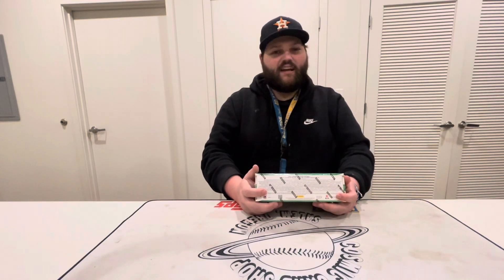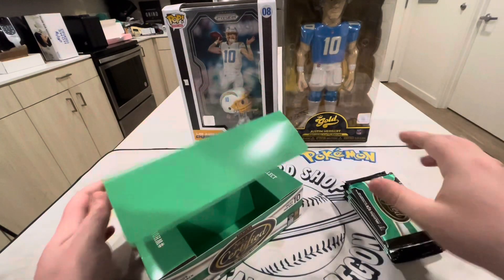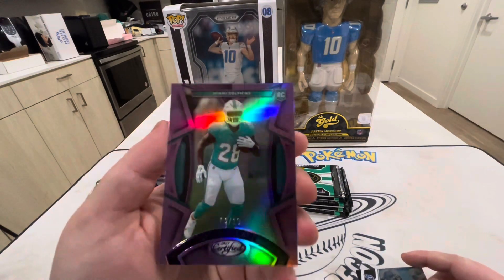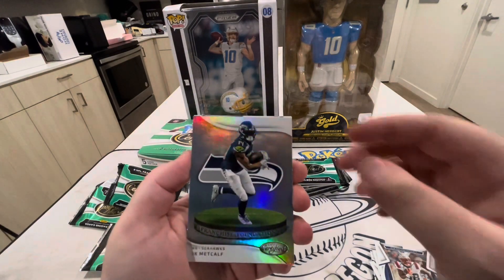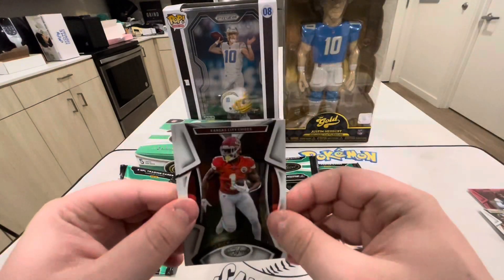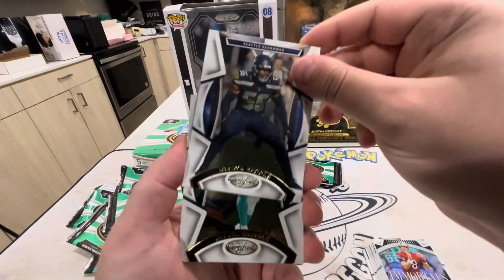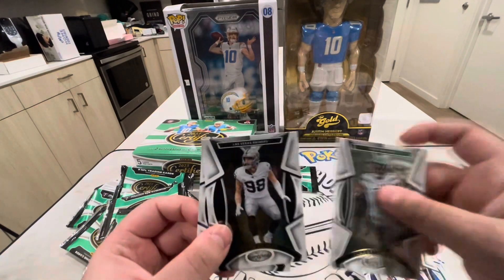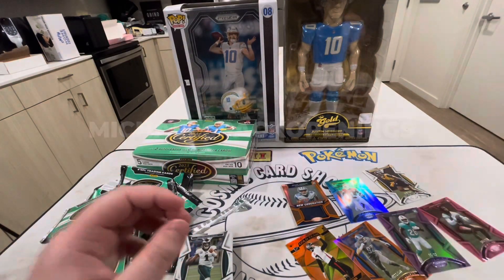Christmas Rips!! Looking For A Big Rpa!! 2023 Panini Certified Football Hobby Box Opening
GIVEAWAY  Once We Reach 900 Subscribers I’ll Pick winner from comment section!